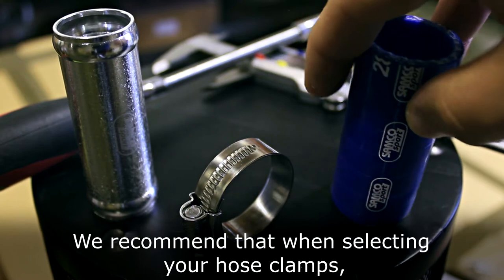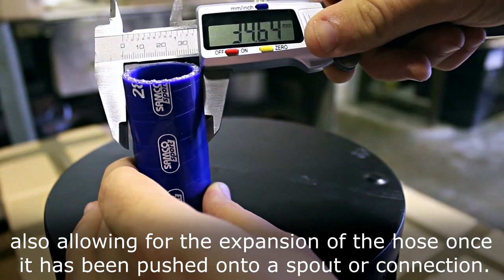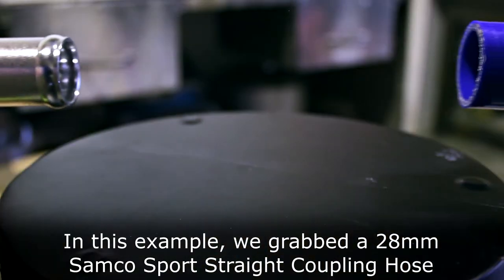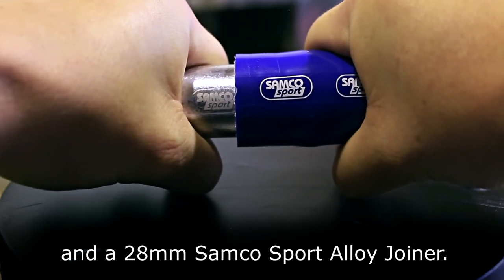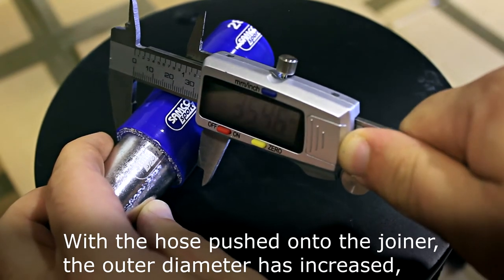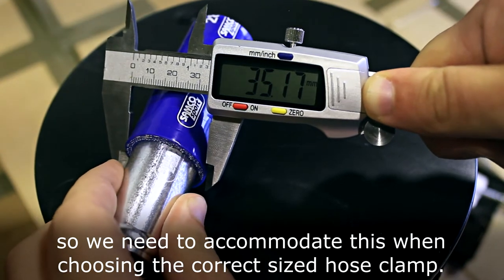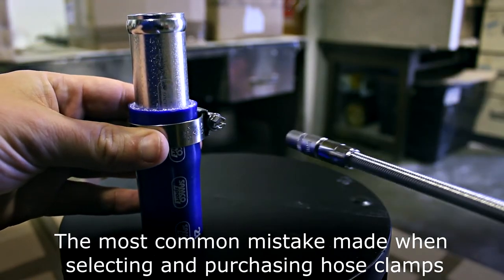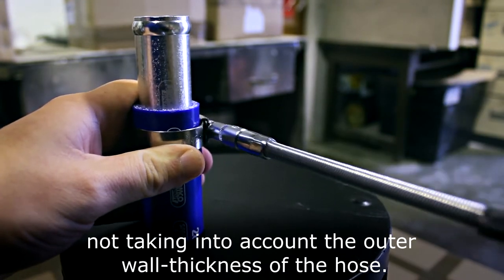How to choose the correct sized hose clamp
The most common mistake made when selecting and purchasing hose clamps is the buyer will select a clamp with the same internal diameter as the hose, not taking into account the outer wall-thickness of the hose.

Therefore, we recommend that when selecting your hose clamps, you should first measure the outer diameter of the hose, also allowing for the expansion of the hose once it has been pushed onto a spout or connection. In this example, we grabbed a 28mm Samco Sport Straight Coupling Hose and a 28mm Samco Sport Alloy Joiner.

With the hose pushed onto the joiner, the outer diameter has increased, so we need to accommodate this when choosing the correct sized hose clamp. The final step is to tighten the hose clamp to the desired torque value with a flexidriver.